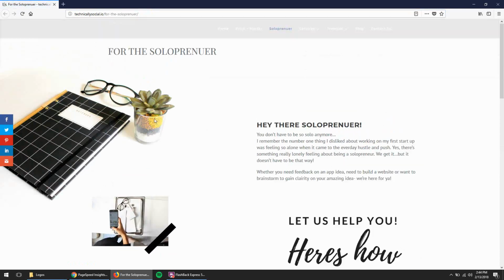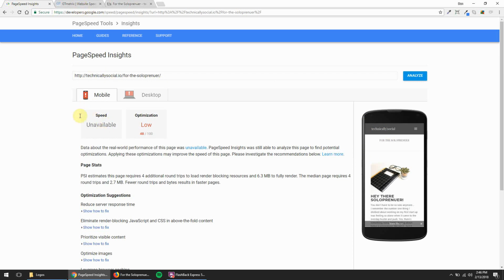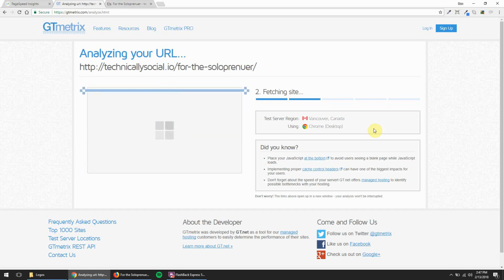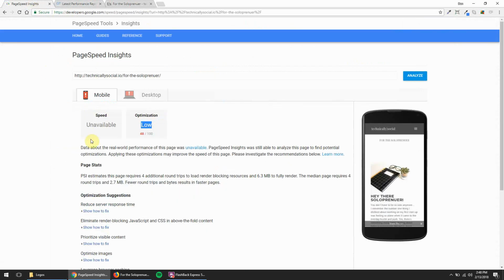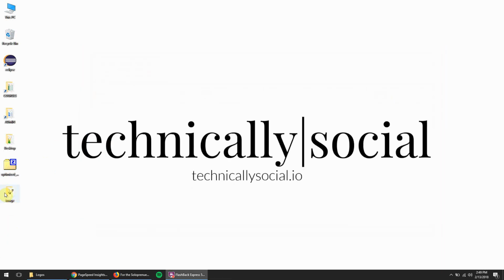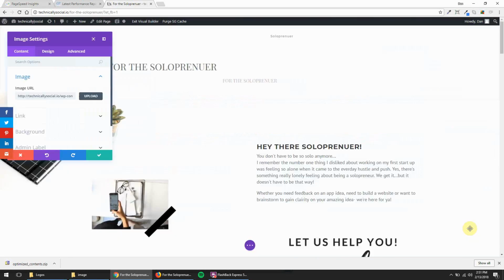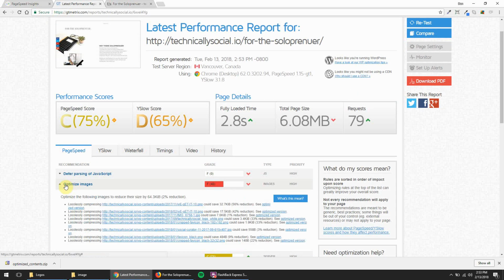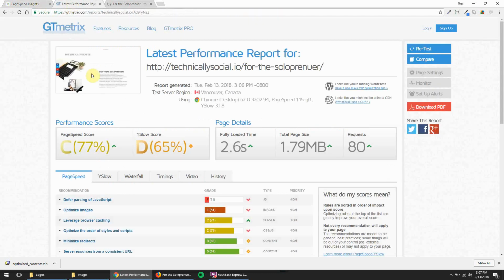Resizing Images the EASY Way - Quicker Loading and Better SEO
In this video, we allow Google to automatically analyze and resize our images for SEO (search engine optimization) so we don't have to figure out how to use Photoshop or some other image editor.